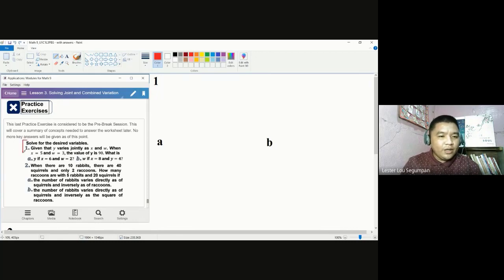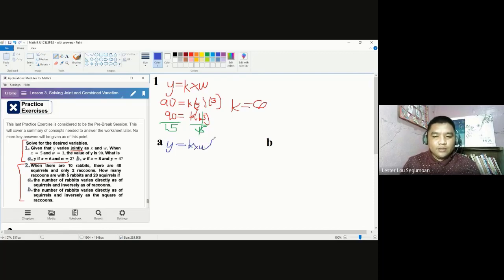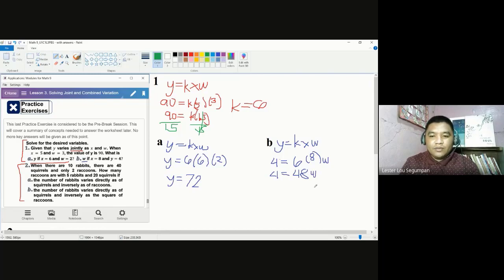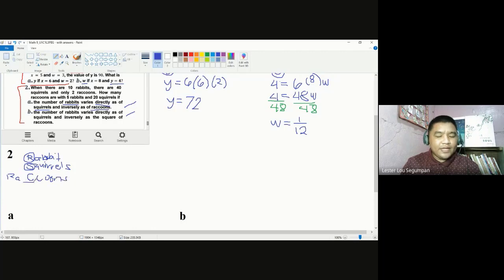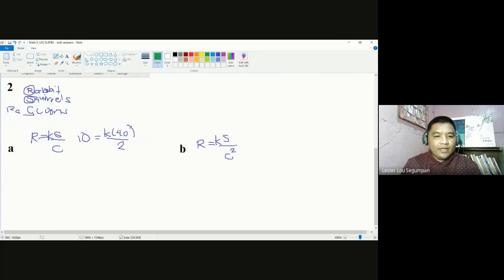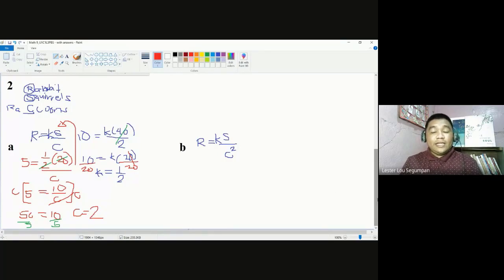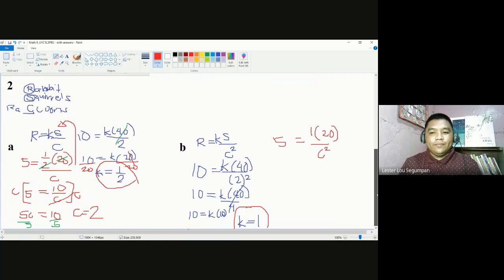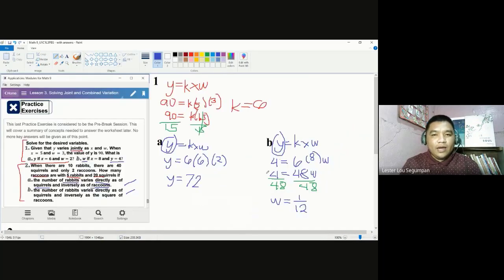Solving Joint and Combined Variation - Math 9_U1C1L3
Solving Joint and Combined Variation.

This video contains discussions and demonstrations on the Pre-Break Session of Chapter 1 Variation, Lesson 3. Solving Joint and Combined Variation of the Applications: Math 9 modules. This video and the modules are owned by the author and the CMULHS Mathematics Division. Here are the following credits. 1. Video is made using a recorded session of the Google Meet. 2. Video editing is done using the Camtasia 2019 application software. 3. Modules are made using the Kotobee Author application software. 4. Discussions are done using the Paint application software. 5. Icons in the modules and the short channel video are made using the MS Powerpoint application software. 6. Avatars found in the modules are made using the bitmoji application software.